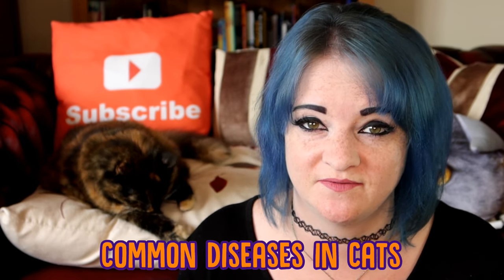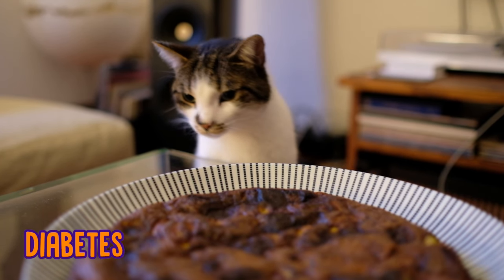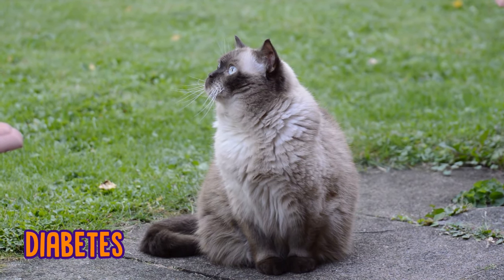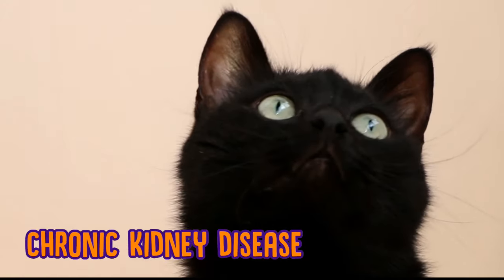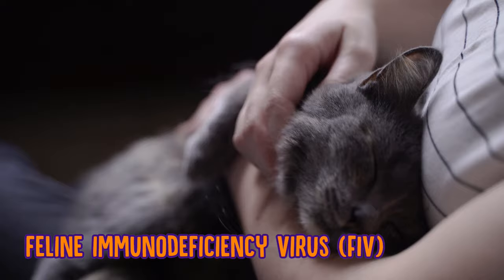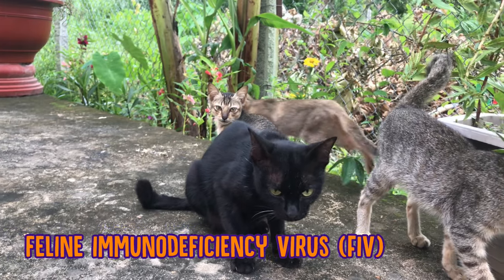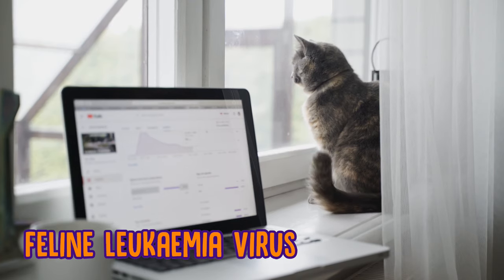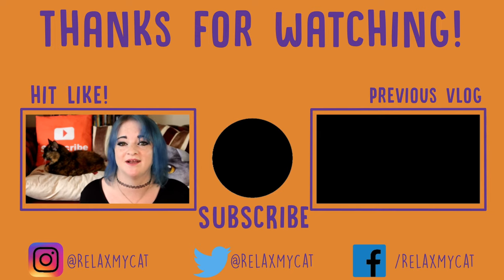The MOST Common Diseases in Cats - INFO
It's not nice to think of our cats getting sick or catching something, but it's very important, as cat owners, to know what to look out for and know about common diseases and infections your cat might contract.
There are a few diseases that are more common in cats than in other animals; knowing what signs and symptoms to look out for is the first way you can help your cat get the best care and treatment.
Claire and Rags are here this week with a selection of diseases that are common in cats including diabetes, kidney disease and more.